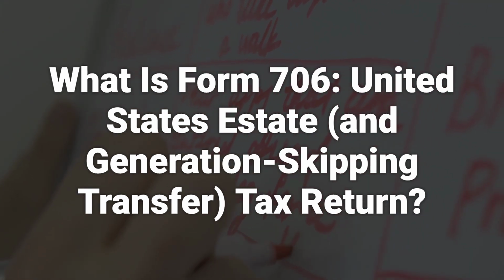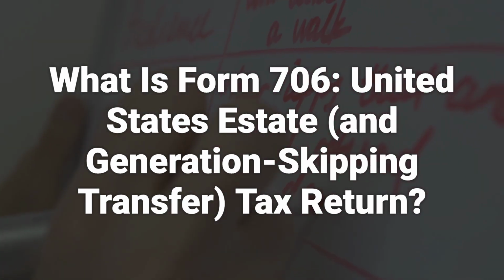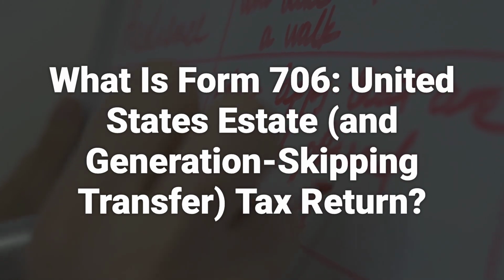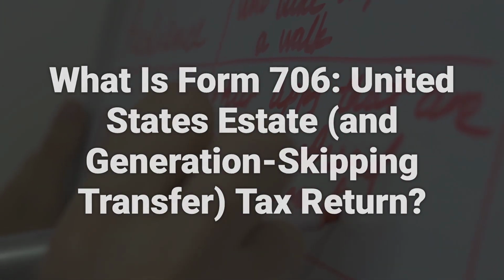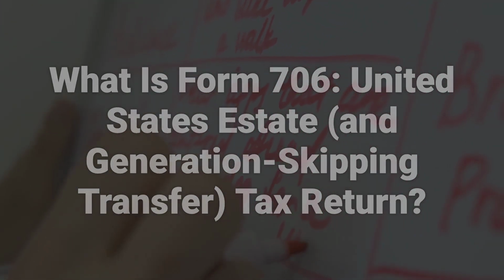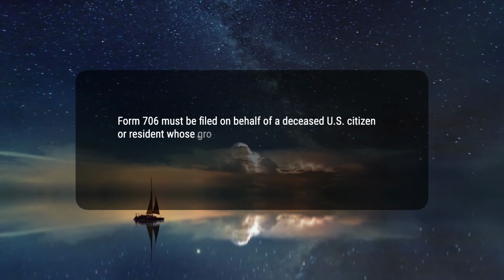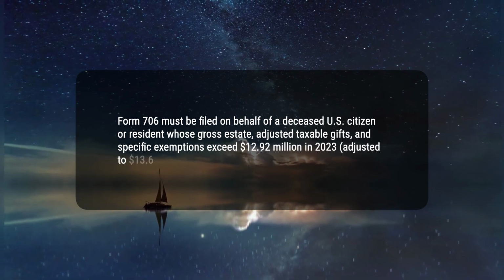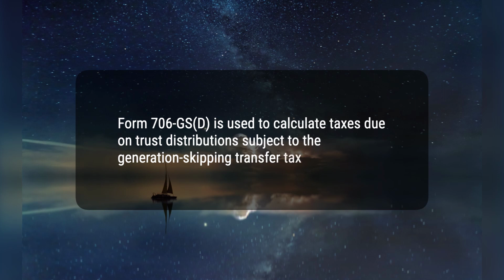What Is IRS Form 706: United States Estate (and Generation-Skipping Transfer) Tax Return?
IRS Form 706, the United States Estate and Generation-Skipping Transfer Tax Return, is used to report the estate’s worth for estate tax purposes and to calculate the generation-skipping transfer tax. It must be filed by the executor of the estate of every U.S. citizen or resident, when the gross estate, adjusted taxable gifts, and specific exemptions exceed $12.92 million in 2023 (adjusted to $13.61 million in 2024).
097a